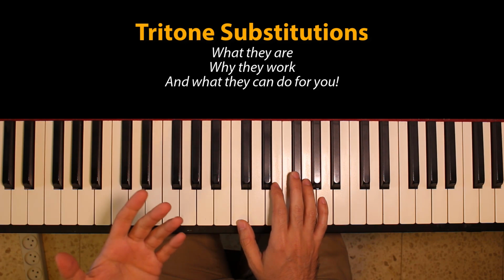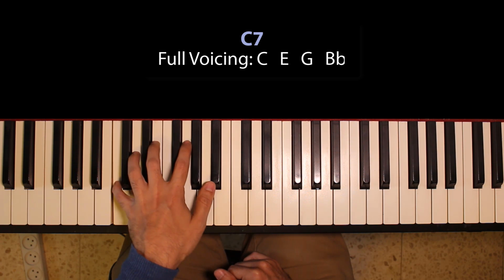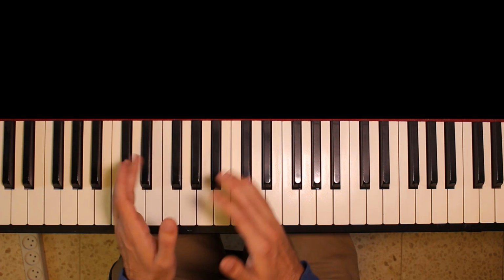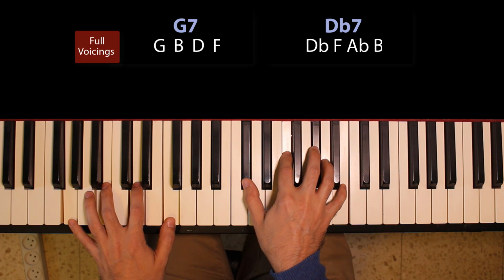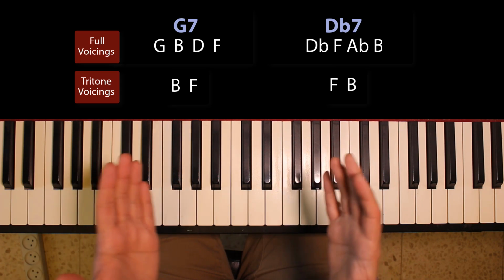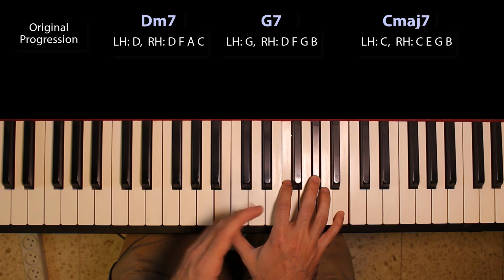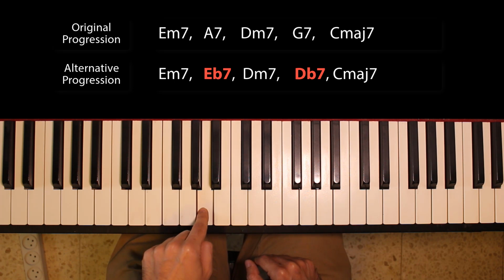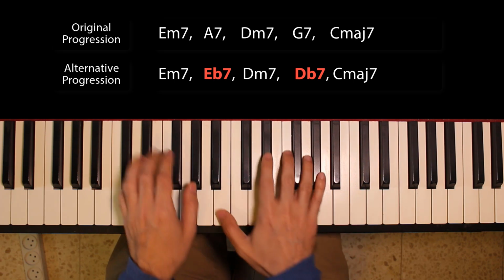How to Play Tritone Substitutions (AND WHY YOU SHOULD CARE!)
Tritone substitutions refer to changing a dominant chord for another dominant chord a tritone away. A tritone is simply a musical interval equal to six semitones. In this video I'm going to show you why this works and then present a few examples - using both chord progressions and soloing - the demonstrate where you might use this in musical context.